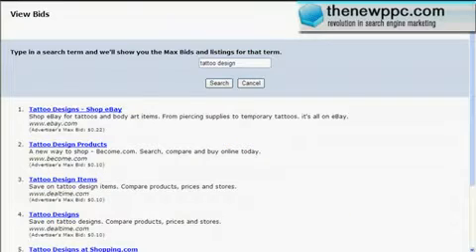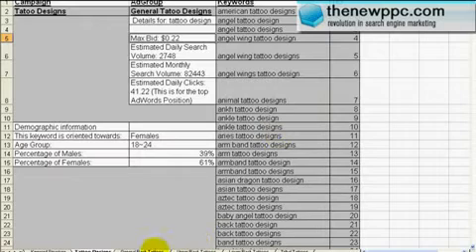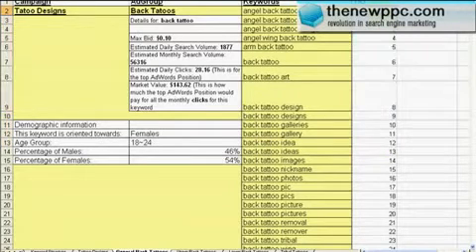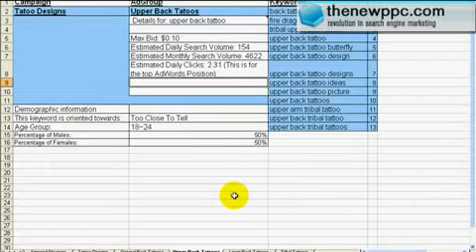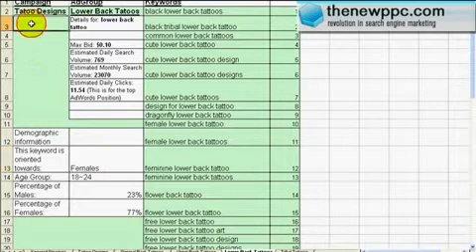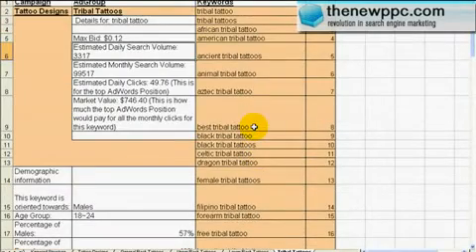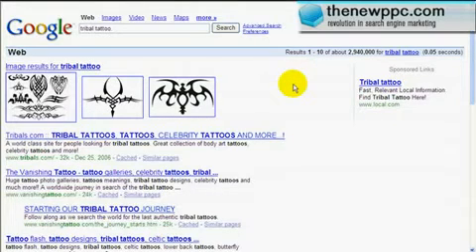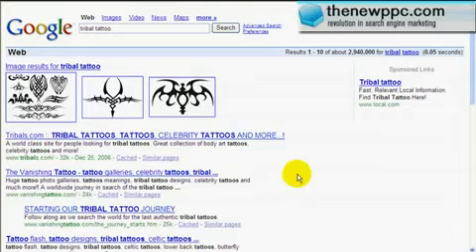The New PPC Video 3 Keyword Research Part 2